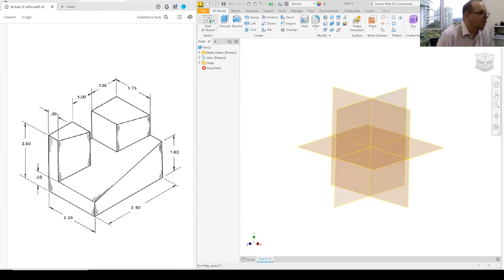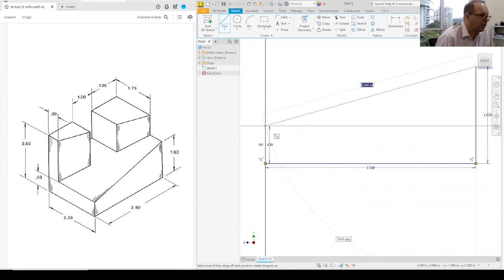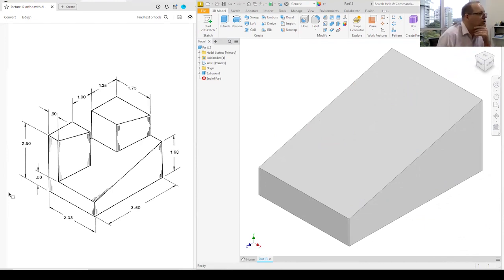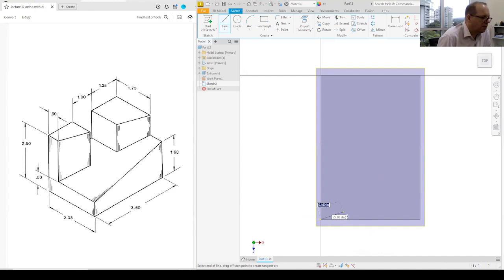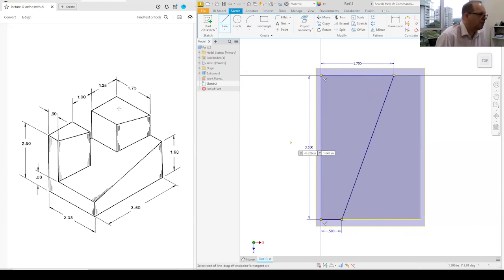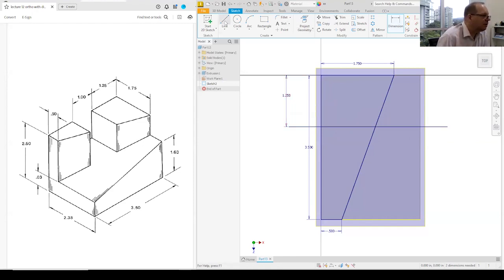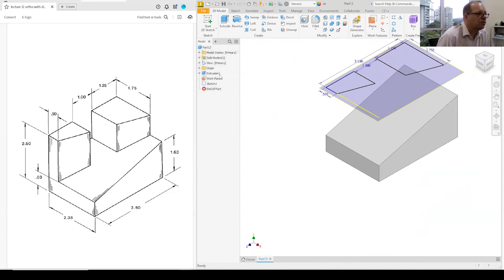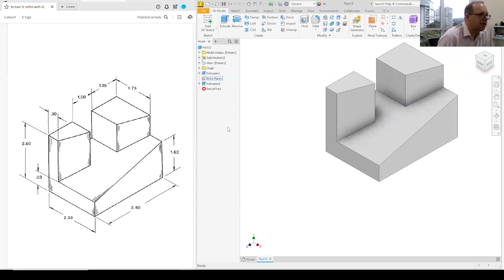Engineering Graphics: Inventor Pro 3D sketches